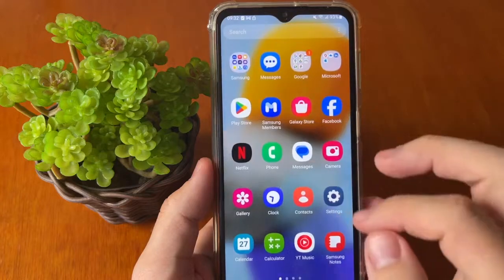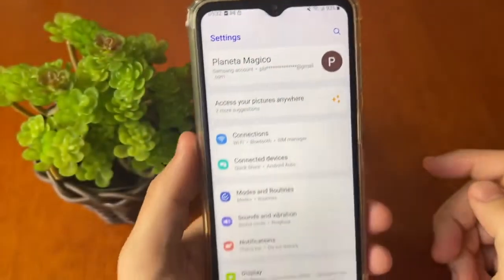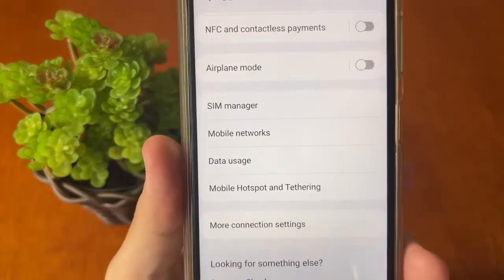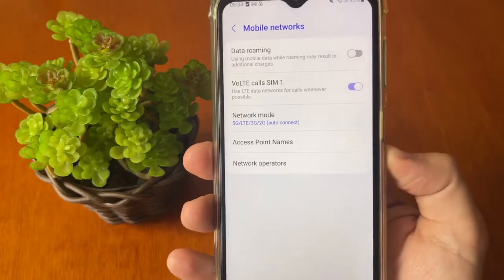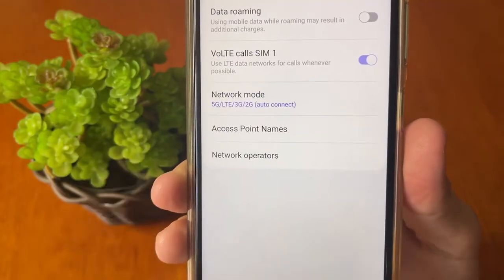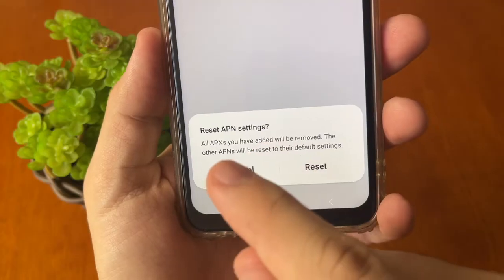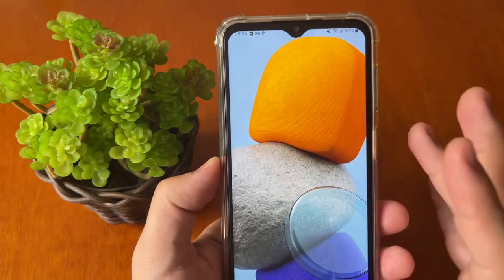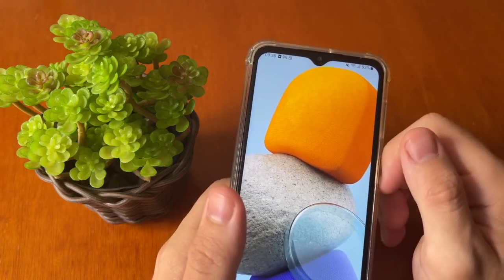Mobile Data on but Internet Not Working (2025) How to Fix Mobile Data not Working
i'll show you how you can fix mobile data not working even your mobile data is on!

Follow this step by step and share this content!